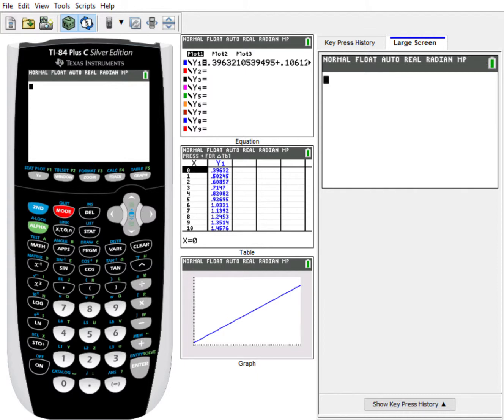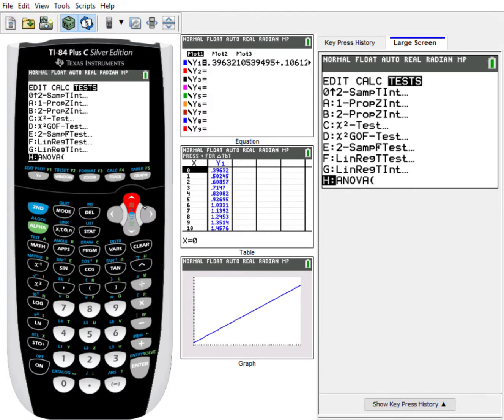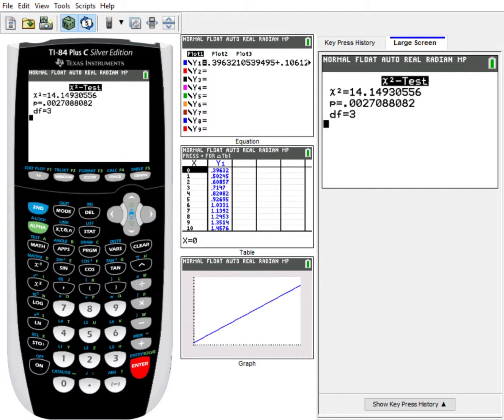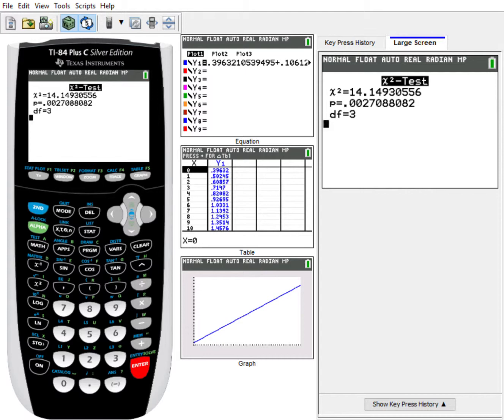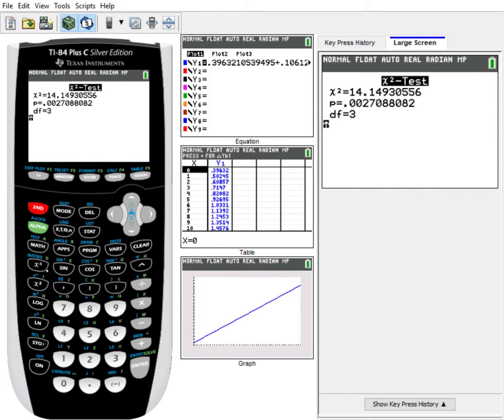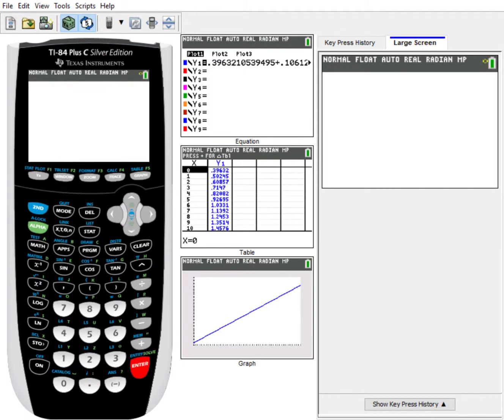11-2 part4 (example on calculator)